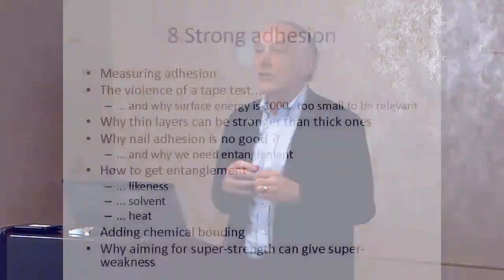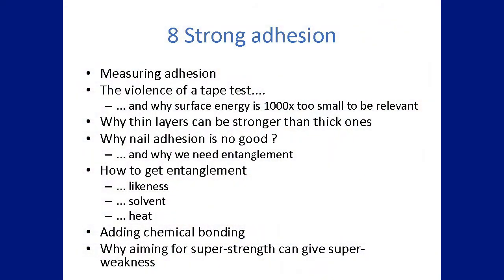Adhesion 8 sample HD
This is one of my Adhesion Resources where a fuller explanation is provided and documents can be downloaded.
This shows me introducing one of the sections of the AIMCAL Adhesion course. It gives you glimpse of how I teach and an idea of the contents of one of the key topics - strong adhesion